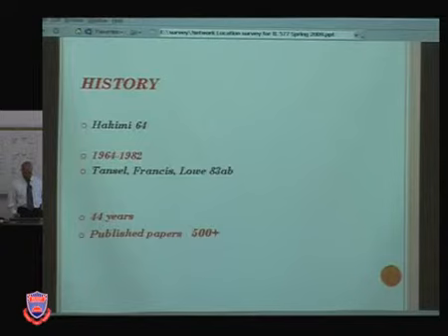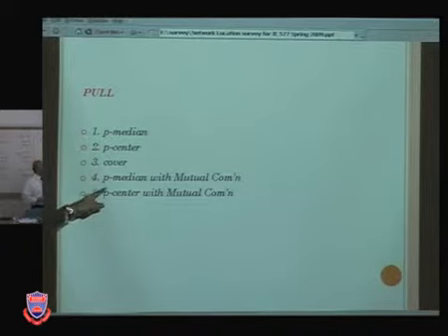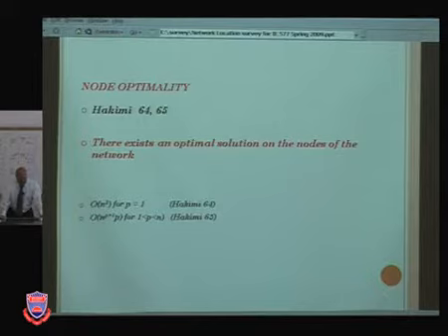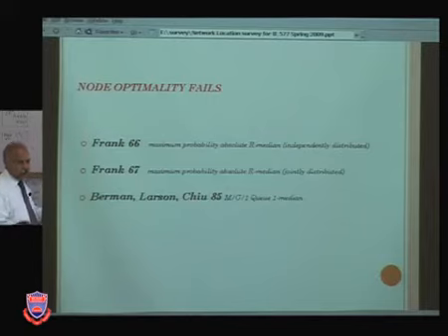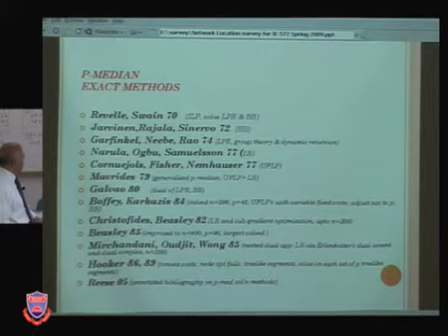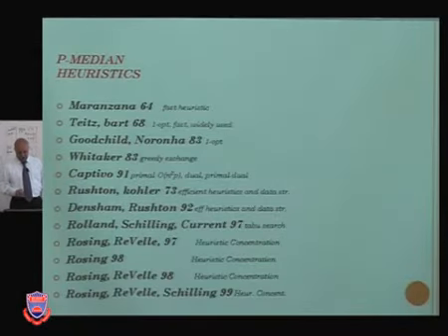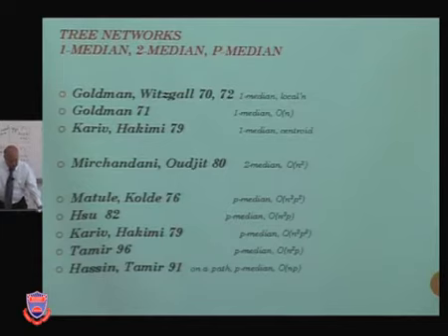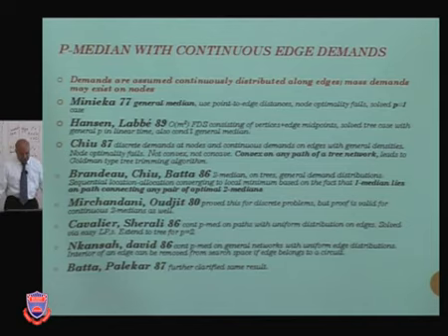IE-577 Facility Location on Networks Lecture 35